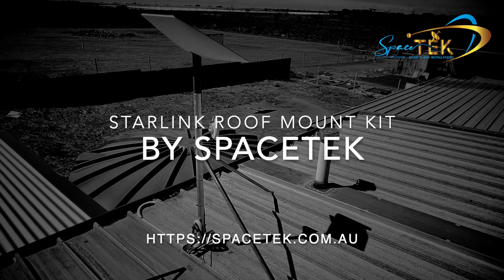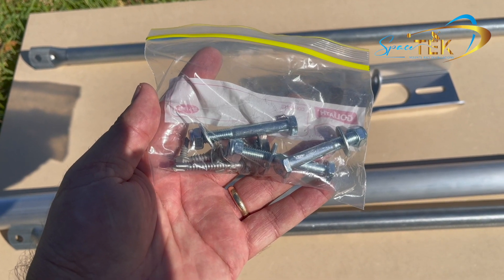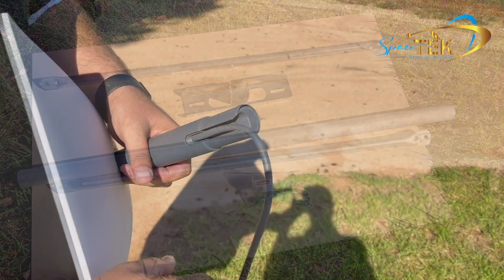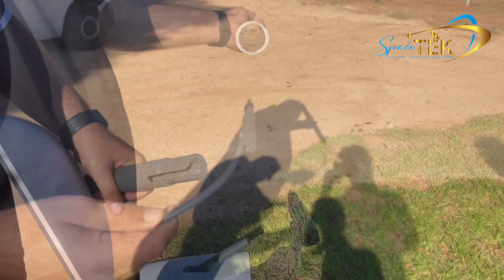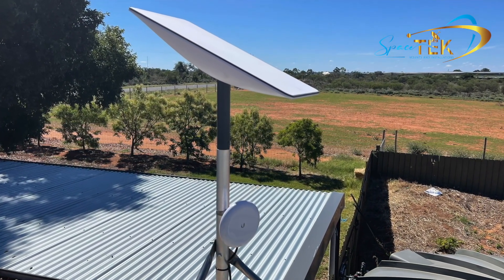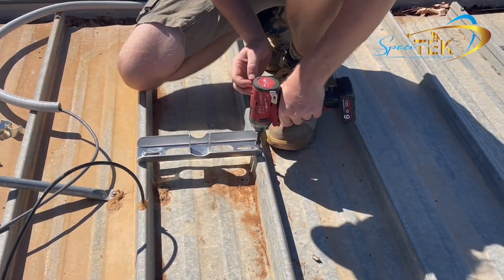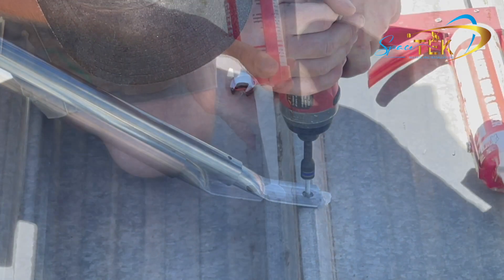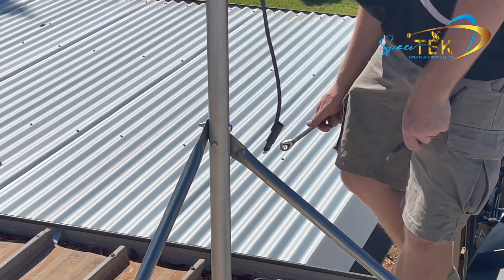Starlink Roof Mount Kit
Starlink Mount Roof Kit by SpaceTek